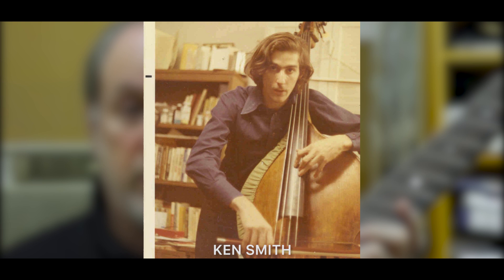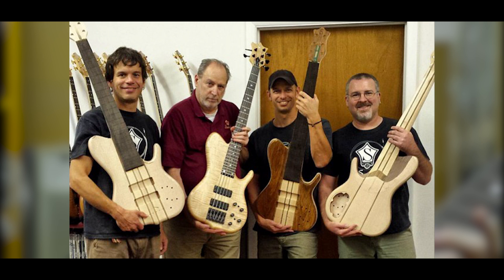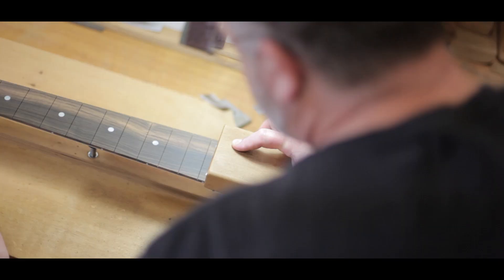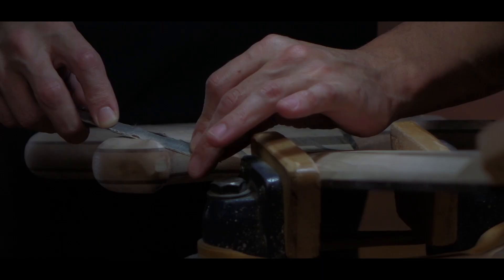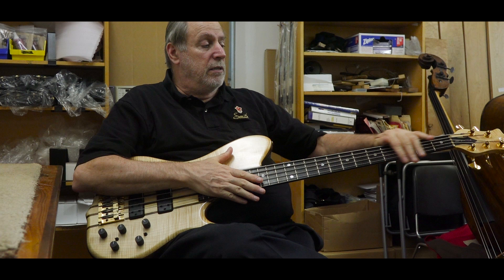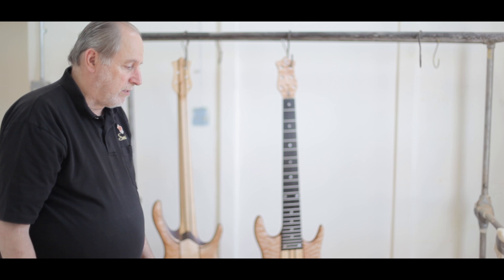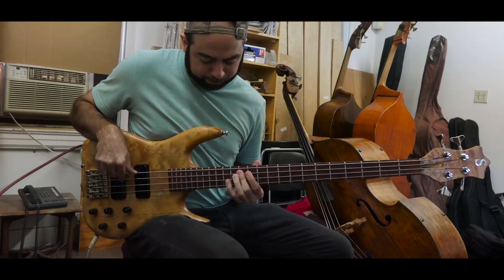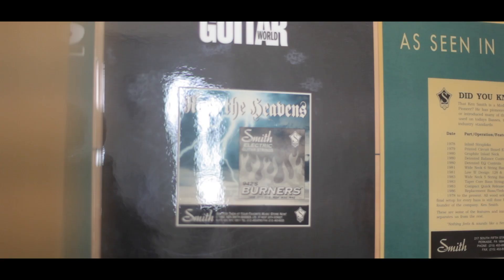The Artistry & Sound of Ken Smith Basses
Ken Smith talks about the Artistry & Sound of Ken Smith Basses

Shot & Edited by: Maximilian Shelton